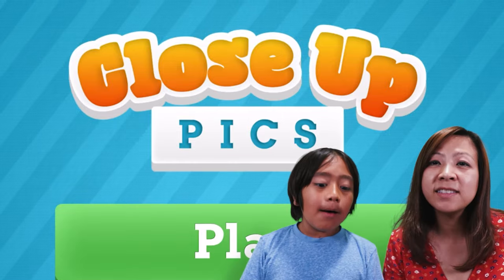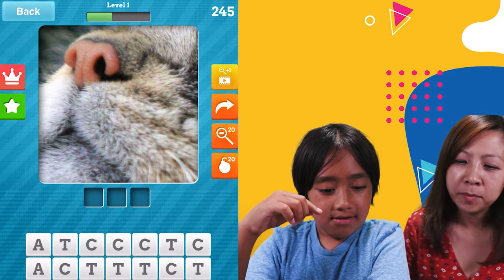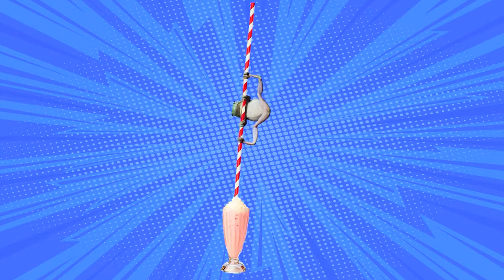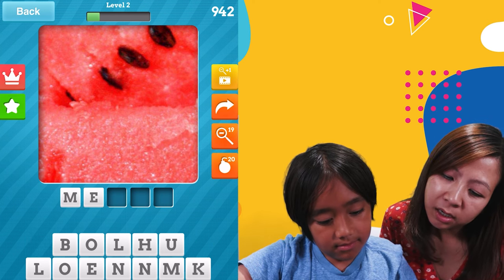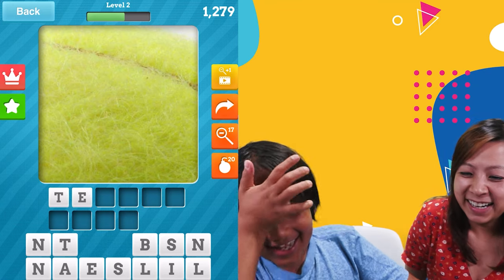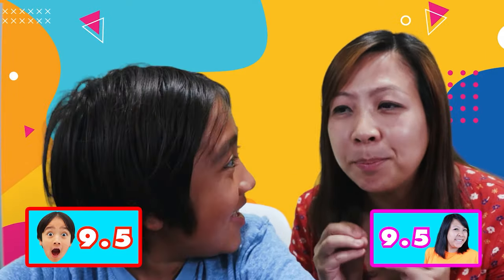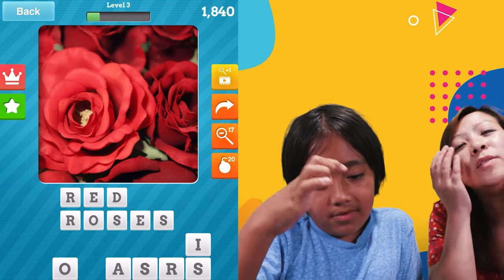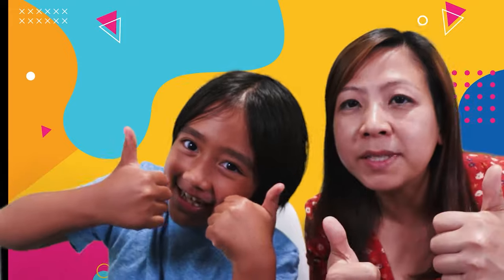Close Up Guess the Picture with Ryan and Mom!!